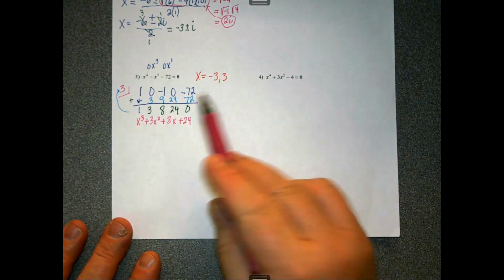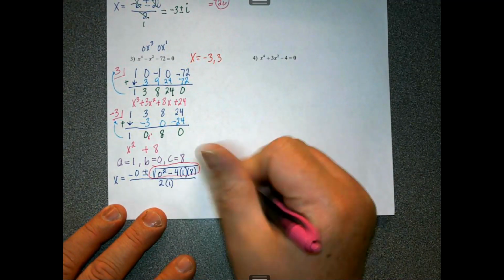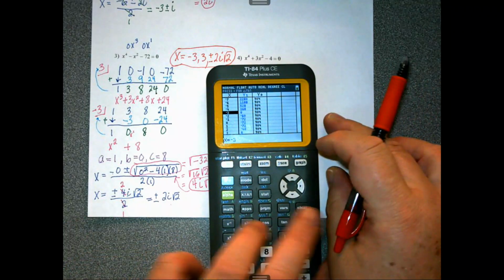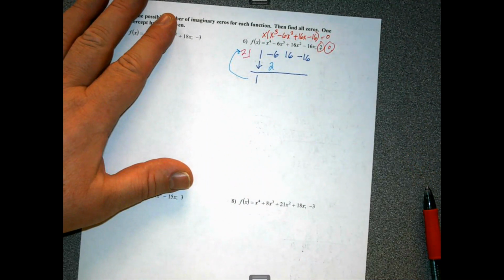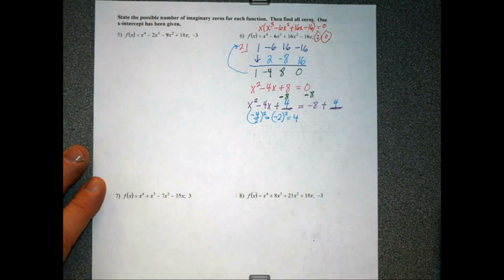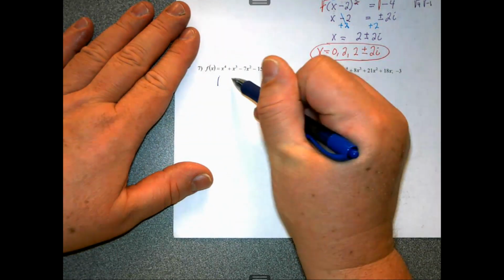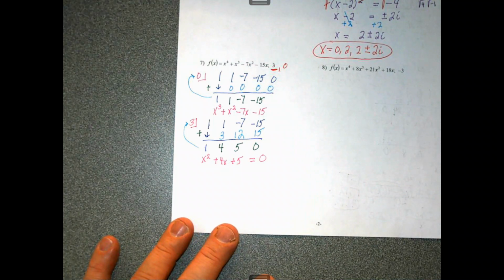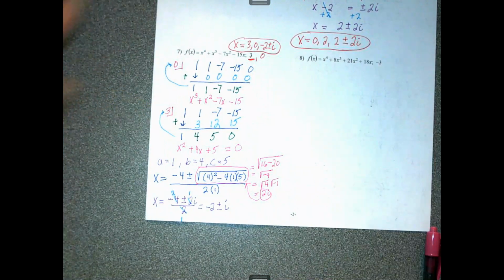A2 5 6 Notes Practice Worksheet #2 Feb 10, 2022